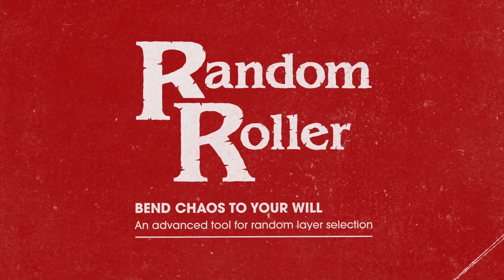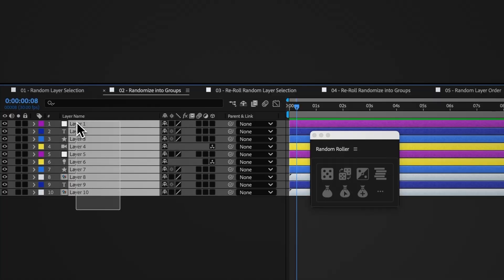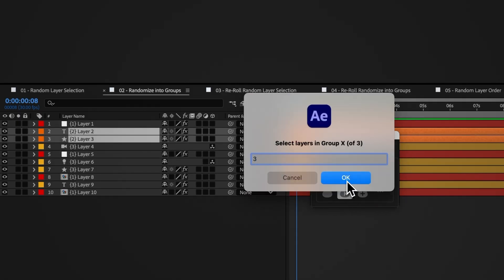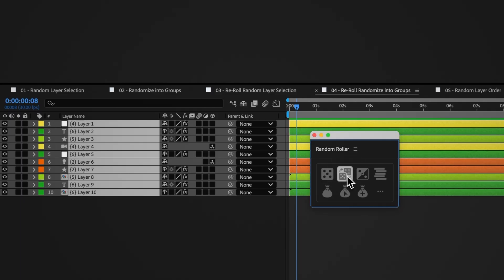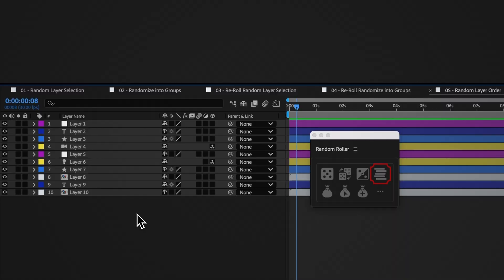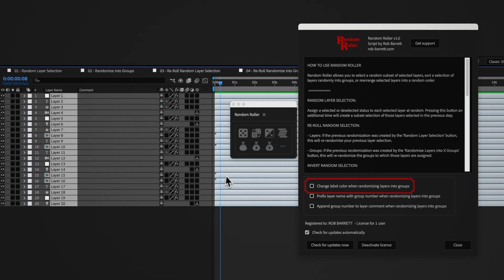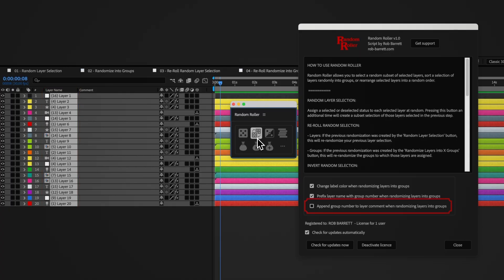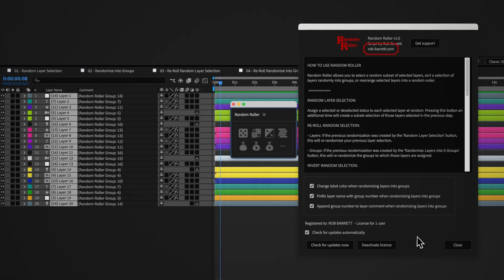Random Roller for After Effects Tutorial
Select a random subset of selected layers, sort a selection of layers randomly into groups, or rearrange selected layers into a random order.
Bend chaos to your will.

0:00 Intro
0:26 Randomize Layers into Groups
0:39 Select Group
0:52 Add Group to Selection
1:03 Re-roll Layer Selection
1:29 Invert Random Selection
1:54 Random Layer Order
2:04 Settings & Information